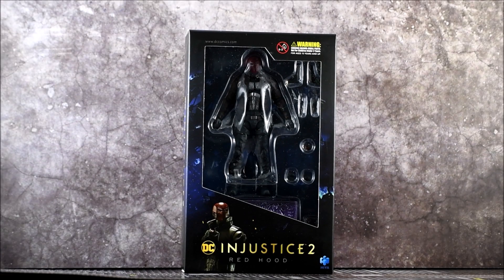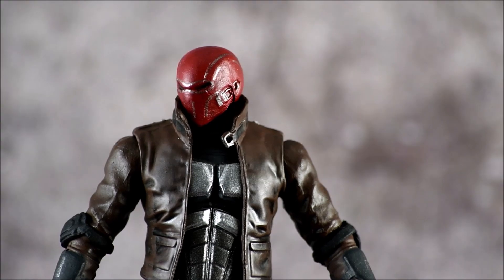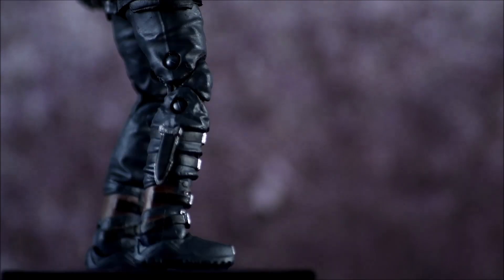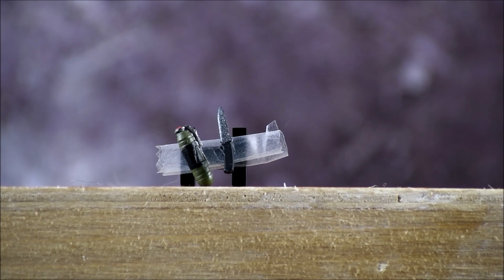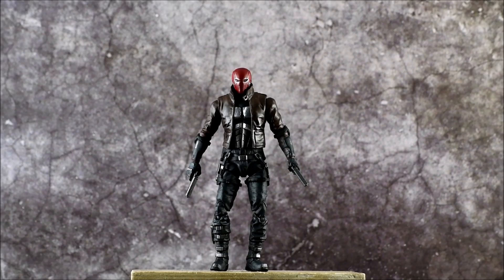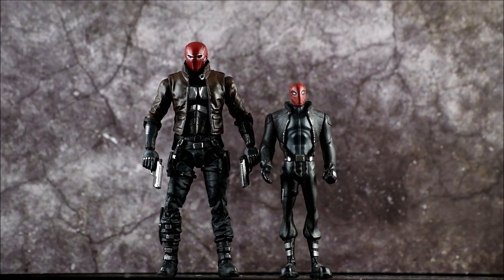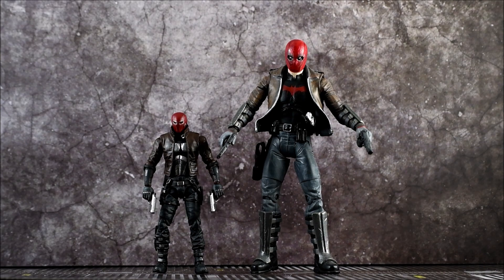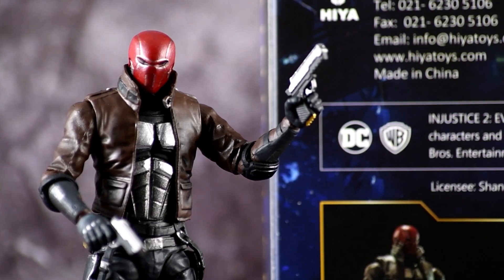Hiya Toys Red Hood Jason Todd Action Figure Review DC Injustice 2 Batman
Here's my review of one of my favorite Batman characters, JASON TODD! Check out Hiya Toys Red Hood in my in depth review. This review goes review; details, accessories, articulation, and comparisons! Included in the comparisons are some customs that I own. Enjoy!